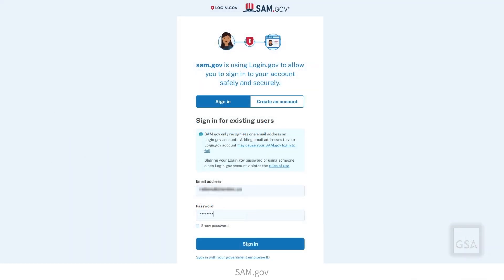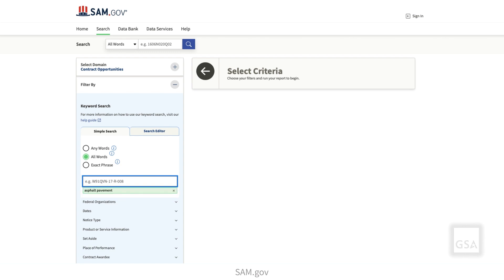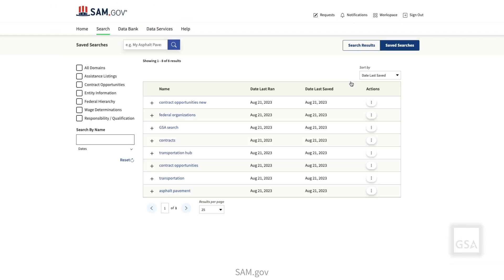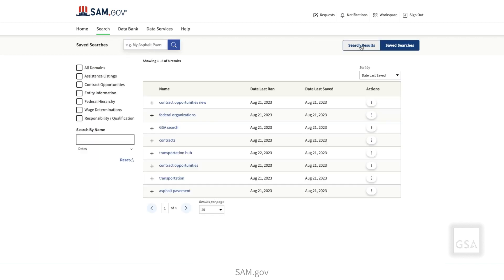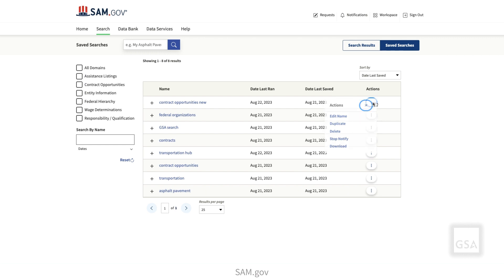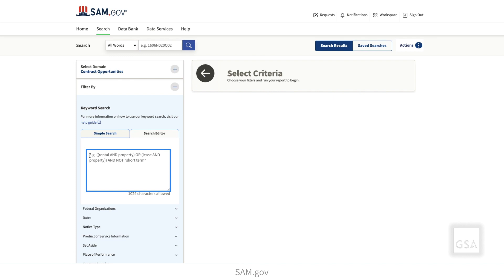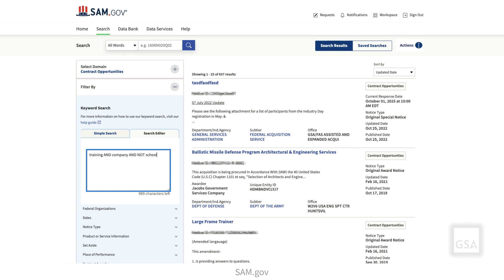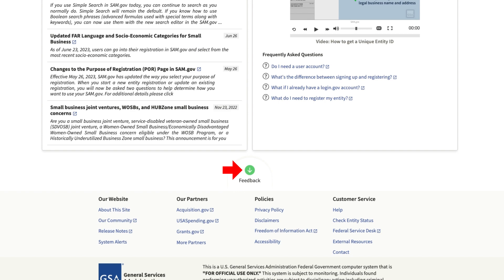Saved Search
You can keep track of and stay informed about SAM.gov contract opportunities by saving your searches and setting up notifications, and you can refine your search results using the search editor. We will go over all of these in this quick video.